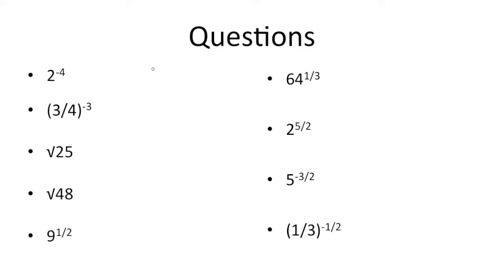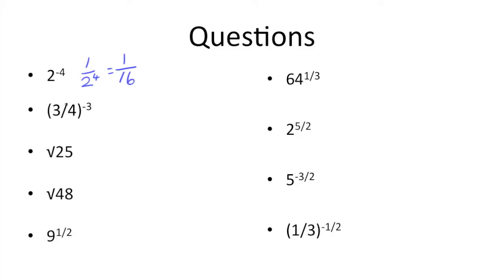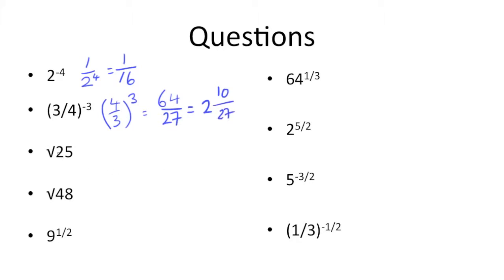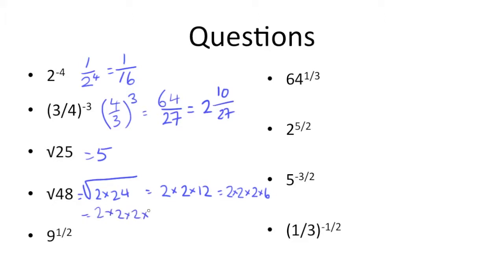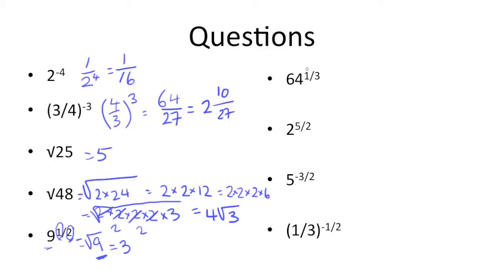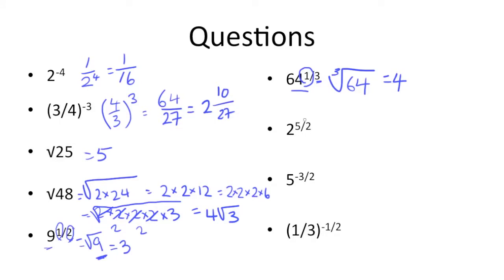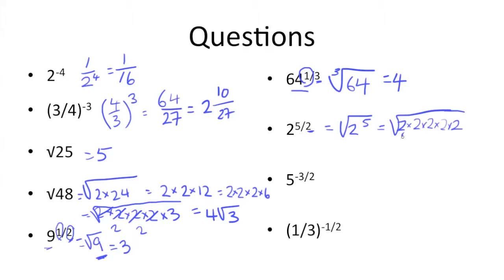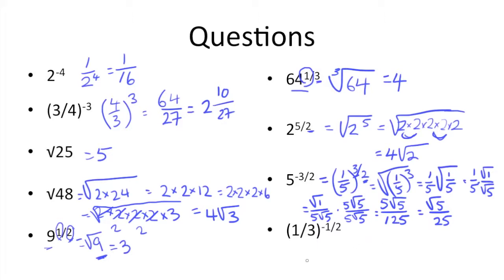SAT Prep Math Questions Review - Square Roots & Exponents Practice Problems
In this tutorial I review the SAT math practice problems & questions from the end of the last episode on square roots & exponents